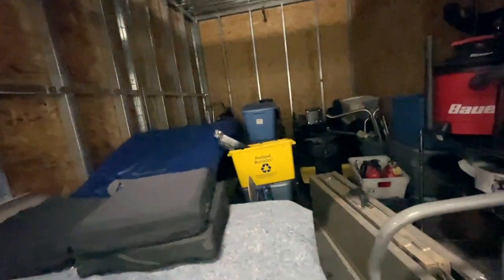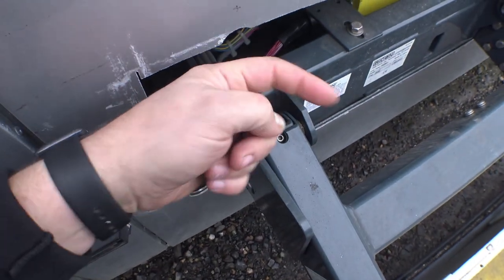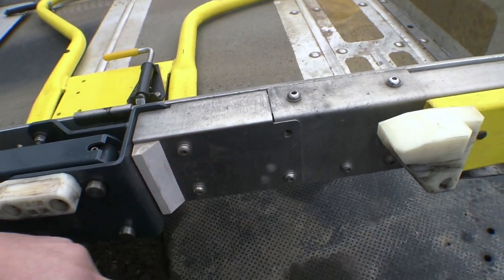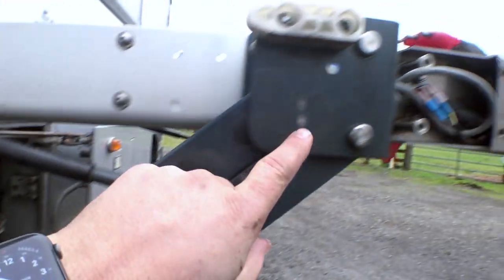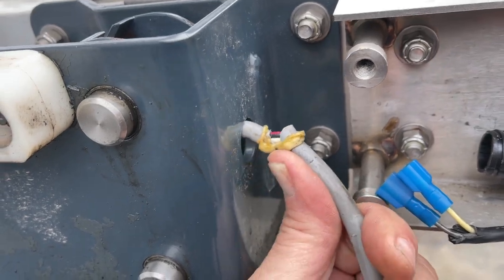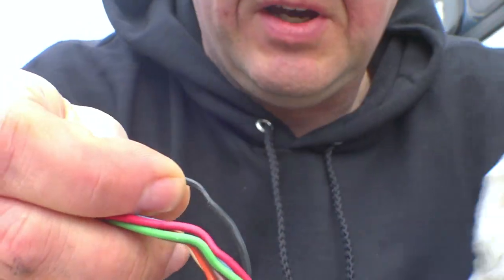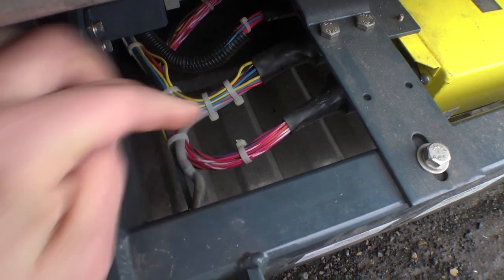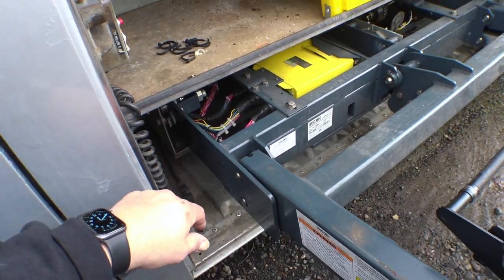VLOG 598: lift repair! (on the bus)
Today we track down a fault on the wheelchair lift in the bus, and then work on  a few other things as well! :^)

0:00 intro
0:51 disassembly
14:40 making repairs
17:45 LUMBER!
23:53 final thoughts

Mailing Address:
Totally Normal
1327 SE Tacoma St
SUITE 158